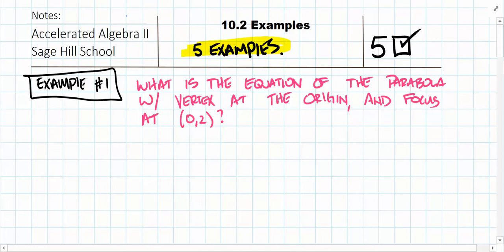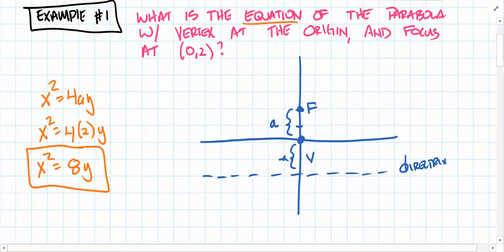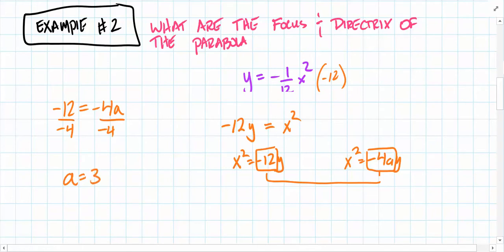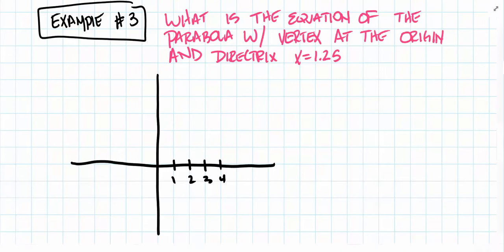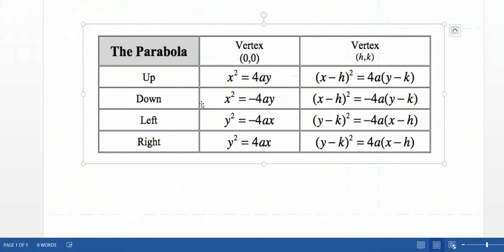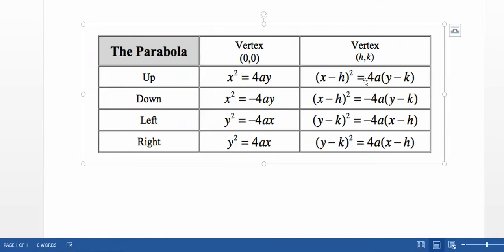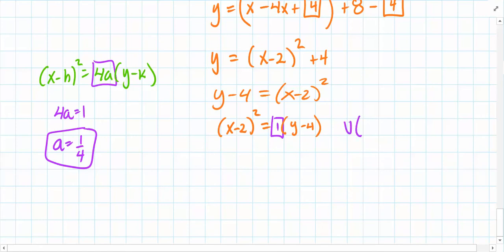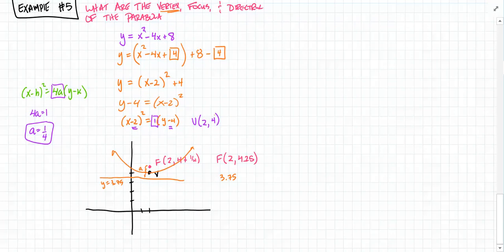10 2 Parabola Examples